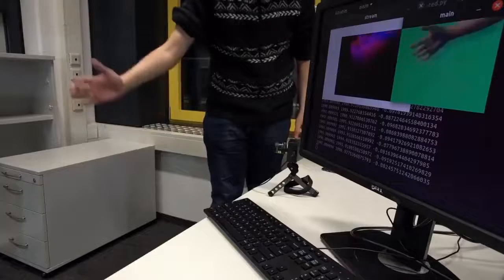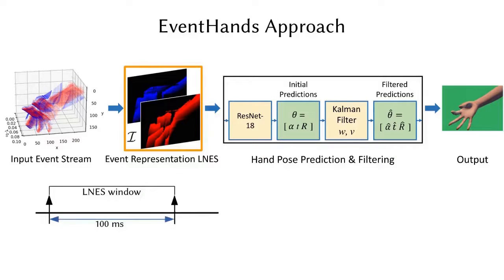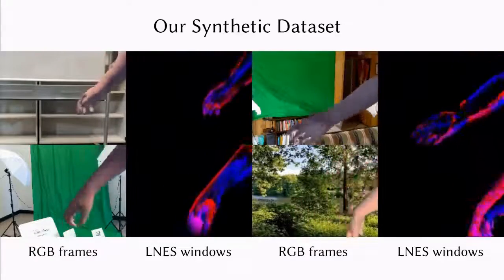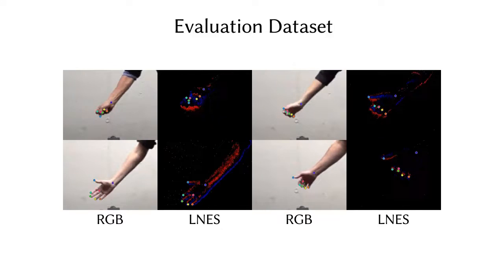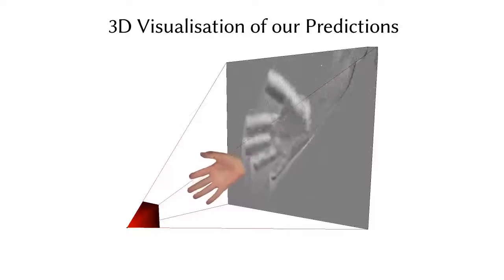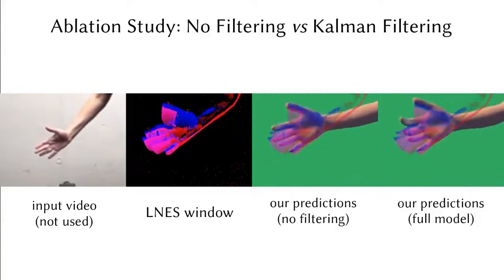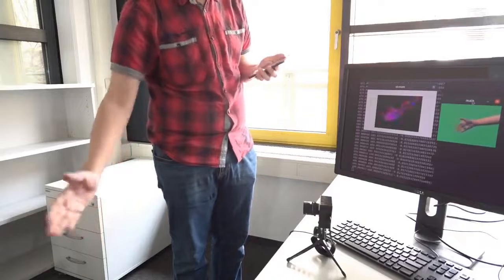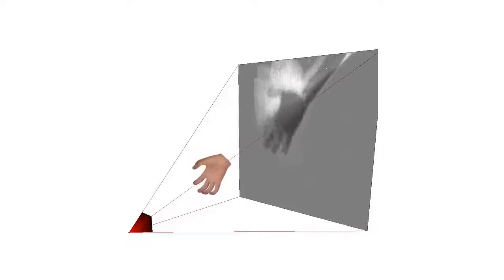EventHands: Real-Time Neural 3D Hand Pose Estimation from an Event Stream. In ICCV, 2021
Paper abstract:
3D hand pose estimation from monocular videos is a long-standing and challenging problem, which is now seeing a strong upturn. In this work, we address it for the first time using a single event camera, i.e., an asynchronous vision sensor reacting on brightness changes. Our EventHands approach has characteristics previously not demonstrated with a single RGB or depth camera such as high temporal resolution at low data throughputs and real-time performance at 1000 Hz. Due to the different data modality of event cameras compared to classical cameras, existing methods cannot be directly applied to and re-trained for event streams. We thus design a new neural approach which accepts a new event stream representation suitable for learning, which is trained on newly-generated synthetic event streams and can generalise to real data. Experiments show that EventHands outperforms recent monocular methods using a colour (or depth) camera in terms of accuracy and its ability to capture hand motions of unprecedented speed. Our method, the event stream simulator and the dataset are publicly available.

Reference for publication:
V. Rudnev, V. Golyanik, J. Wang, H-P. Seidel, F. Mueller, M. Elgharib and C. Theobalt.
EventHands: Real-Time Neural 3D Hand Pose Estimation from an Event Stream.
International Conference on Computer Vision (ICCV) 2021.